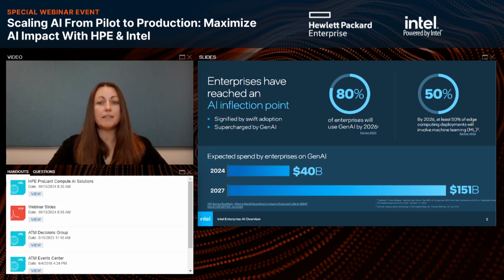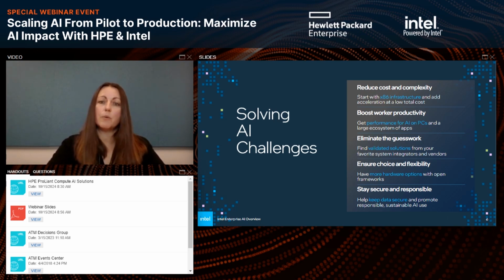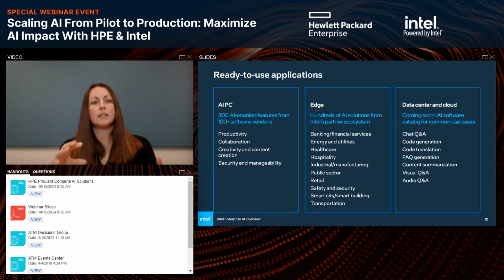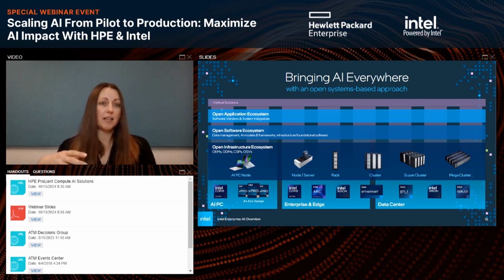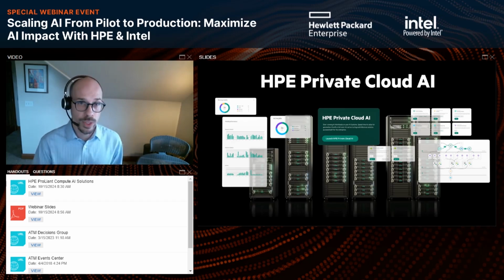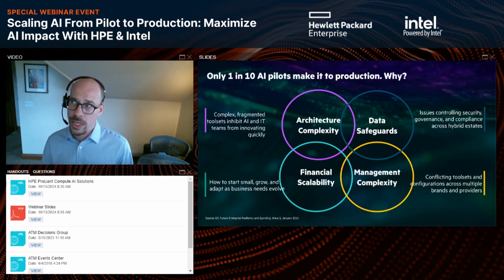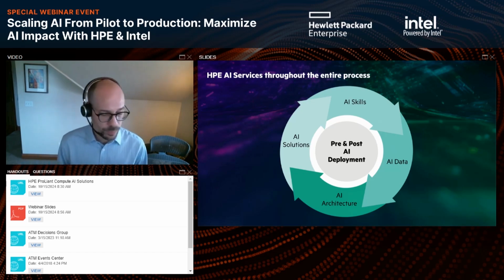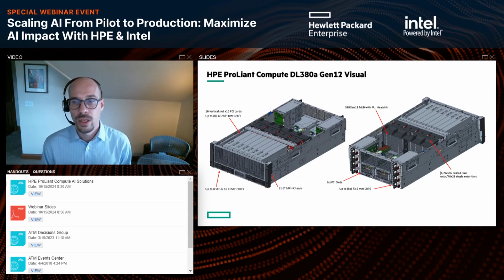Scaling AI From Pilot to Production: Maximize AI Impact With HPE & Intel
Enterprises are at a pivotal moment in AI adoption, driven by rapid advancements and the rise of Generative AI. However, many organizations struggle to move from small-scale AI projects to larger, impactful deployments that deliver real returns. Join HPE and Intel to learn how to successfully transform AI proof-of-concepts (POCs) into full-scale implementations that generate measurable value.